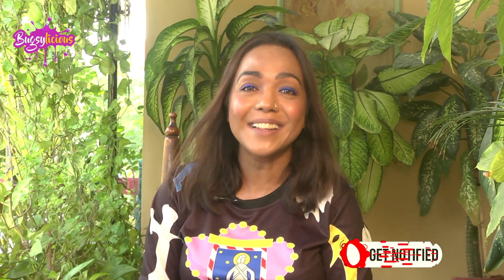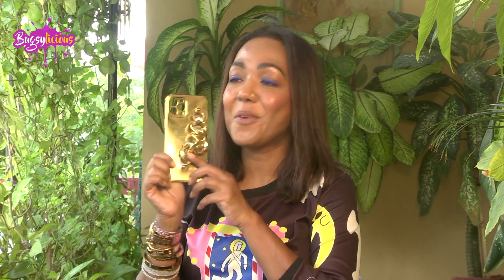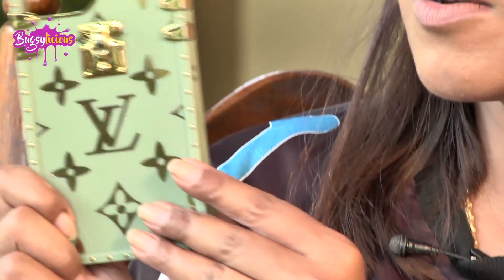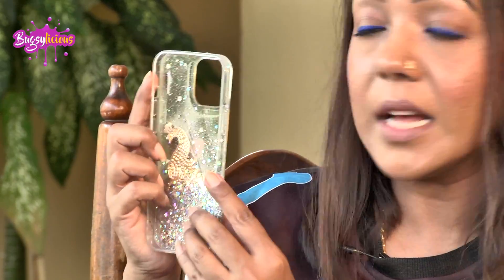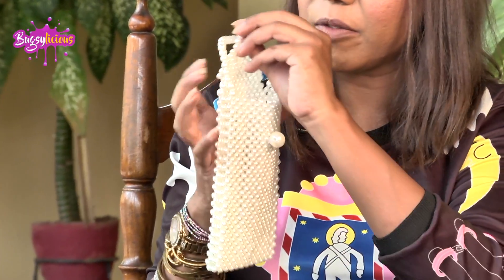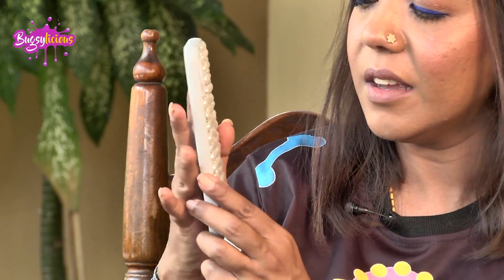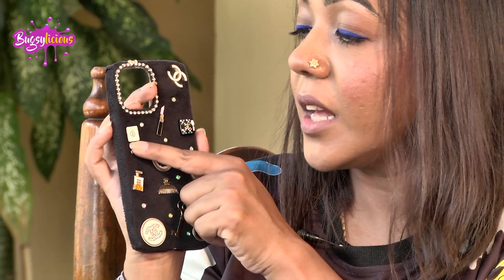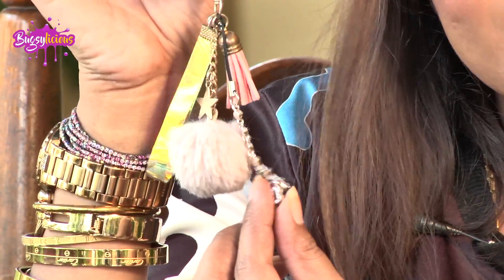iPhone Case haul | iPhone Case Collection | Cute iPhone Cases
Hi guys…
So sorry about the delay but finally am back with my part 2 phone case collection.
Bhargavi pillai